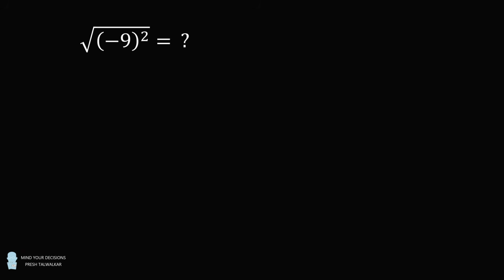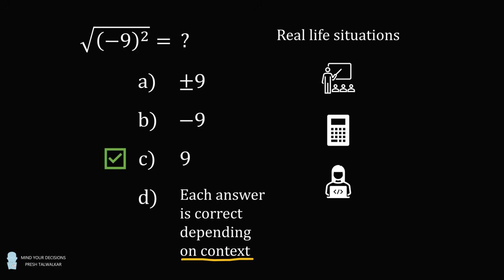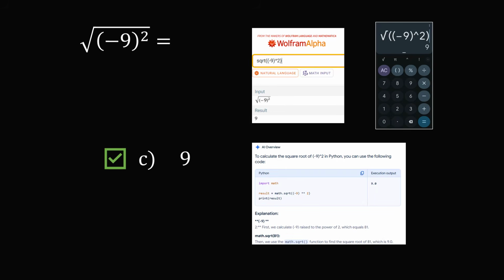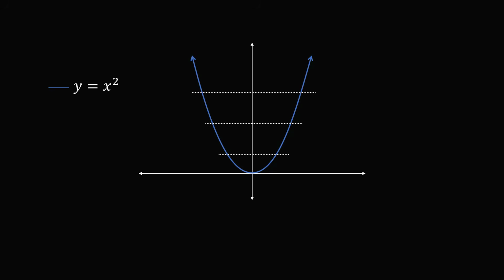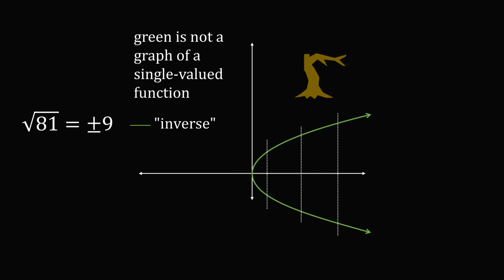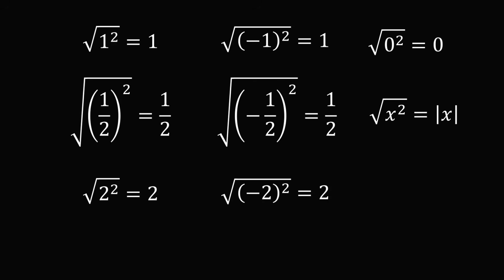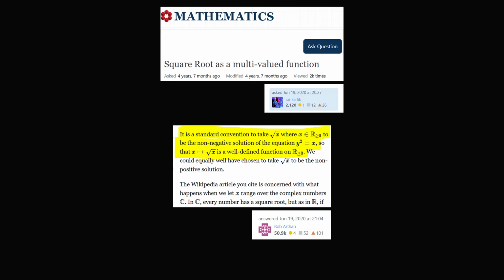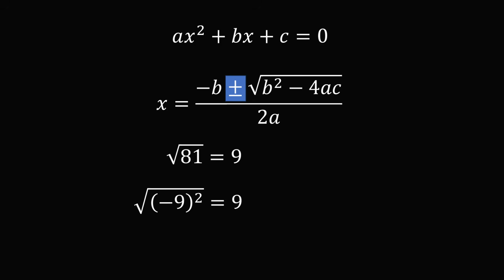Can You Solve It?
Don't overthink it.

0:00 question
1:21 answer
3:14 functions
6:47 exception
8:22 quadratic

radicals – Square Root as a multi-valued function – Mathematics Stack Exchange

2017 Shorty Awards Nominee. Mind Your Decisions was nominated in the STEM category (Science, Technology, Engineering, and Math) along with eventual winner Bill Nye; finalists Adam Savage, Dr. Sandra Lee, Simone Giertz, Tim Peake, Unbox Therapy; and other nominees Elon Musk, Gizmoslip, Hope Jahren, Life Noggin, and Nerdwriter.